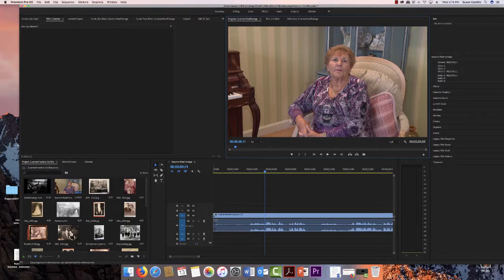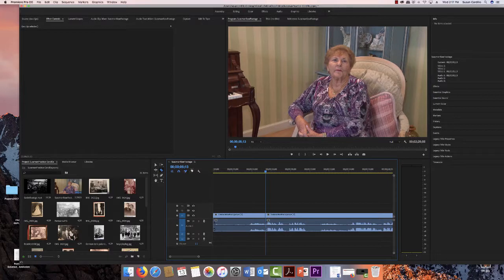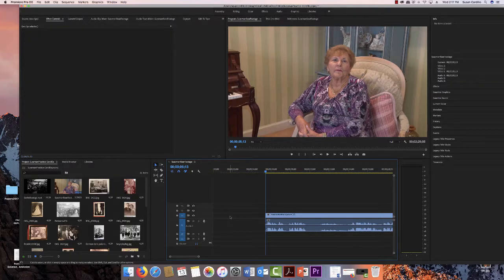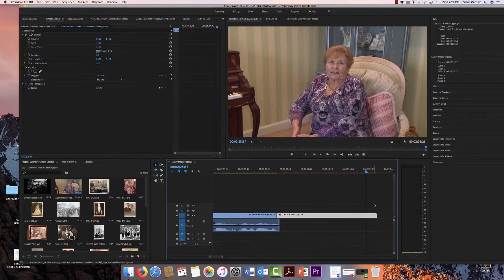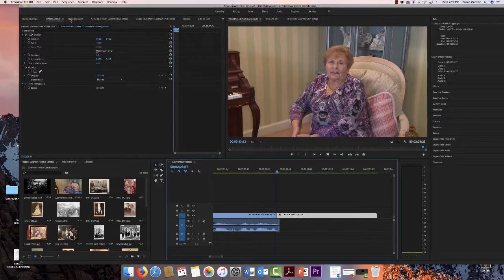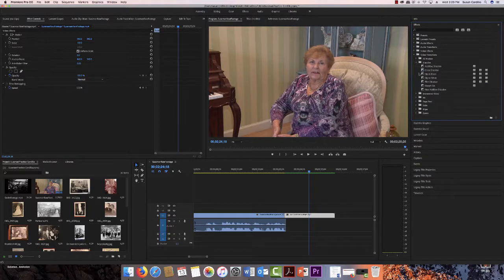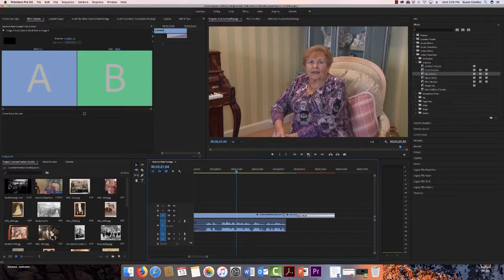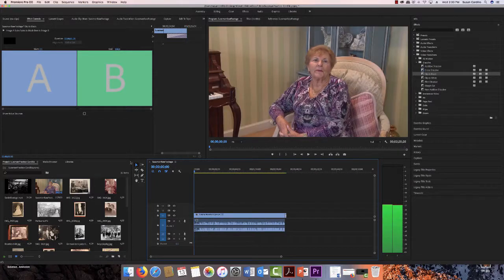HVPracticeTutorial2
Historical Video Productions Practice Tutorial 2-Cutting clips